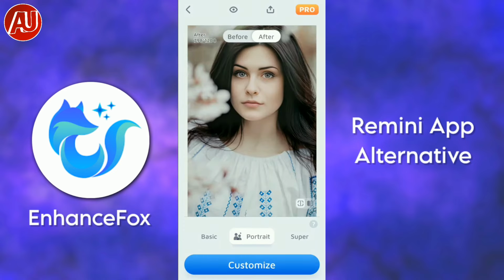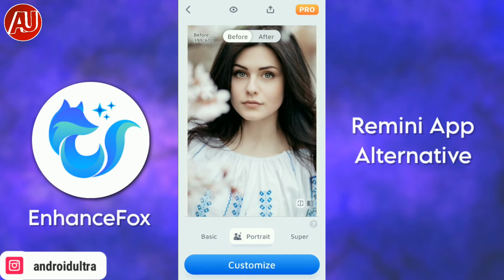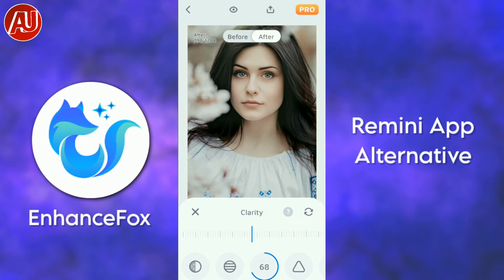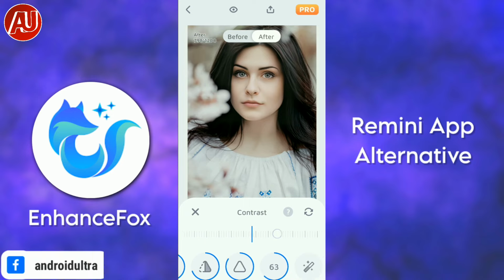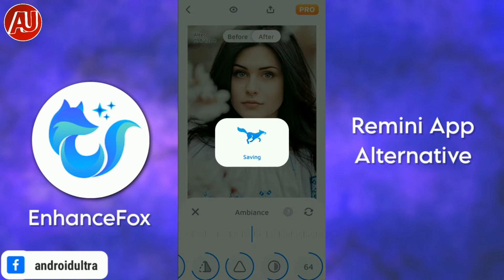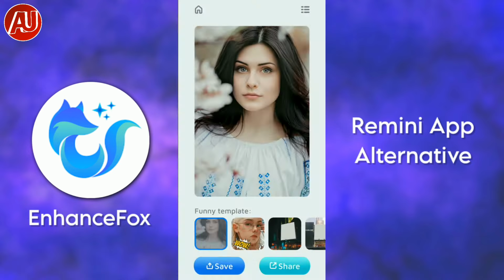Remini App Alternative - Photo and Video Enhancer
Remini App Alternative is an online as well as offline photo and video enhancer app. Enhance old photos and videos to high definition. Remini improves old, blurred or low quality photos taken with old cameras or mobile phones to convert high definition and clarity. Similarly to Remini this app also full of features and engages state of art Al generative technology to bring life. EnhanceFox is second one of the best app for photo Enhancement.